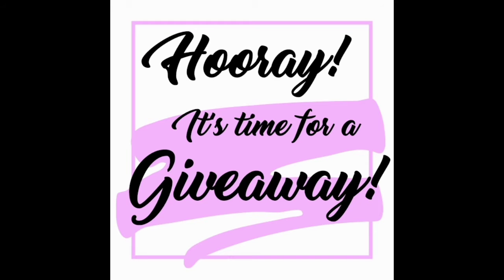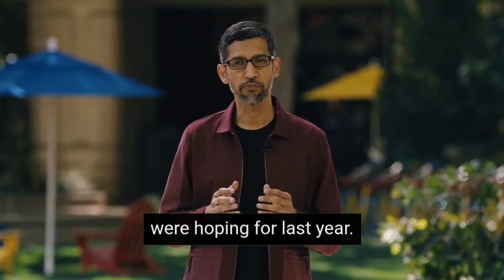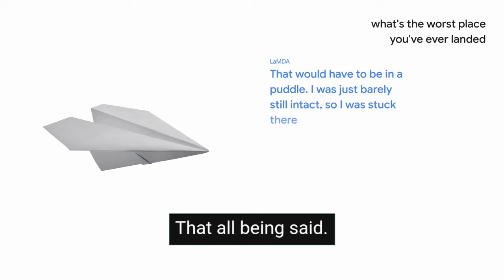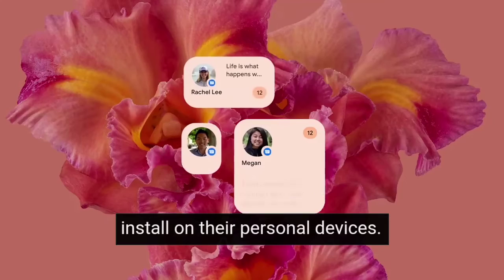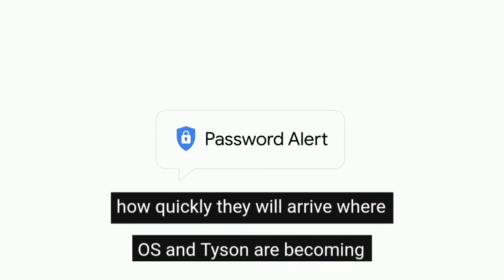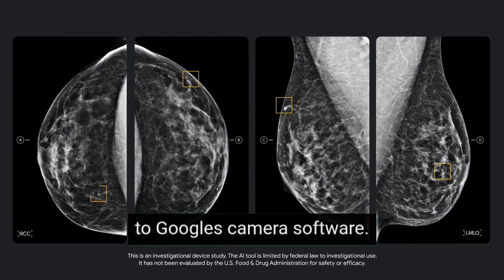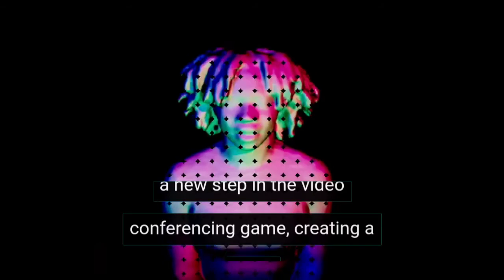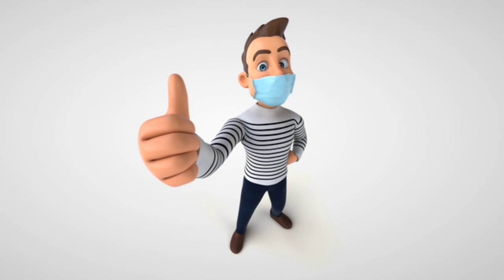Google I/O keynote #2021 Top 5 web things to know from Google I/O 2021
In 2020, we didn’t get a Google I/O. Due to the COVID-19 pandemic, Google canceled it outright. There were originally rumors that it could do an all-virtual event, but that didn’t come to pass.

Now, in 2021, Google is delivering the all-virtual I/O we were hoping for last year. The Shoreline Amphitheatre in Mountain View, CA, might not be filled to the brim with attendees as in years past, but the show will go on!...
In this video, we will give you the essential info you need related to Google I/O 2021. We’re also going to tell you about all of the things Google launched at its keynote, which turned out not to include new Google-branded hardware.

What Google announced at this year’s event.

Before we get into what Google unveiled at I/O 2021, you should keep one thing in mind: I/O is primarily geared towards developers. Although there are plenty of consumer-focused events — most specifically the keynote that starts everything off — a majority of the smaller events will be very technical in nature. Therefore, unless you are a developer, a bulk of the events won’t really mean much for you...
That all being said, Google always has some fun stuff for the general population at I/O. Here’s what we got so far!

Android 12 reveal and the first public beta.

Here it is, right off the bat, the announcement most people were waiting for — the full reveal of Android 12. We finally have a much better idea of what the future of Android holds, especially the new Material You design language. It offers far more color and customization options, and your phone can even update its color scheme to match your chosen wallpaper.

We’ve already seen a few developer previews of Android 12, but we finally have the first public beta available as of I/O 2021. The difference between a developer preview and a beta is that the latter is something the general public can safely install on their personal devices (for the most part). There will certainly still be bugs but not nearly as many as you would find on a developer preview. We’ll be sure to test it thoroughly and provide you with bugs and fun new features that we find.

Smart Canvas for a more connected workspace.
We’ve all had plenty of practice working remotely over the past year, and now Google has decided to give us another boost. Its new Smart Canvas platform makes it easier to work between different Google apps like Docs and Sheets with greater flexibility. If you need to, you can bring a Google Meets call right into your team Doc and just keep working.

While this all sounds pretty great, especially if you have a presentation coming up, Google won’t make Smart Canvas widely available quite yet. We can expect integrations coming this fall, but who knows how quickly they will arrive.

Wear OS and Tizen are becoming one.
If we had to sum up the Google I/O keynote without mentioning Android 12, we’d have to say that it’s the presentation Wear OS users have been waiting for. Google’s Wear OS platform and Samsung’s Tizen are merging to form one super platform, aptly named “Wear.” It should lead to solid boosts in battery life, smoother application start-ups, and up to 30% faster app load times.
Samsung (and other OEMs) will continue to launch their own wearables, but the days of pure Tizen products are done. We’ve also heard other updates like a standalone version of Google Maps, offline Spotify downloads, and some of Fitbit’s best features are on their way to join in the fun.

New updates to Google’s camera software.
We all know and love Google’s powerful camera software, and now the rich are getting richer. For starters, developers are working on making their cameras more accurate for people of color.

Google is also giving its selfie algorithm a boost thanks to better mapping for curly and wavy hair types. This should allow users to see more accurate results as opposed to a vague outline around their hair.

Starline brings far-away family members to you.
We all know just how hard it’s been to spend time apart from loved ones over the past year. Google’s new Starline platform takes a new step in the video conferencing game, creating a 3D model of your family member while you talk to them. It can’t replace a true in-person conversation, but it certainly goes a long way in bridging the gap.

Right now, the Starline system is rather large. It looks more like a photo booth that you have to sit in while talking to friends or family. It’s also currently only available in a few select Google offices, though hopefully, it will spread far and wide as the technology matures.

Google launched the second-gen version of its Pixel Buds in 2020, which acted as its first entry into the incredibly competitive true wireless earbuds space. Then, rumors suggested that Google could launch a cheaper variant of the Buds that could land as the Google Pixel Buds